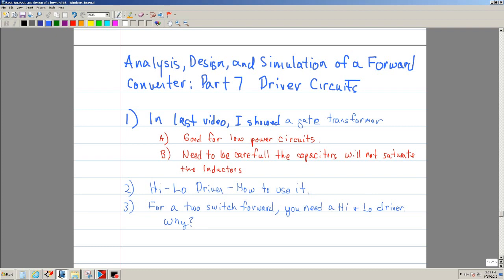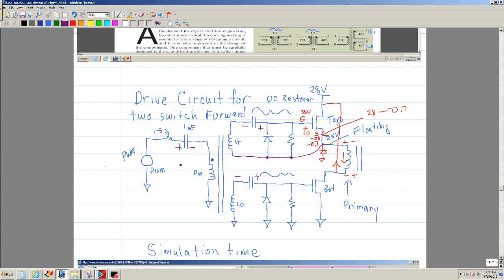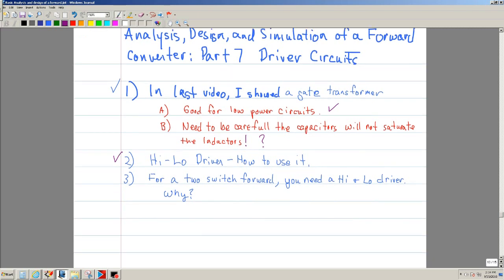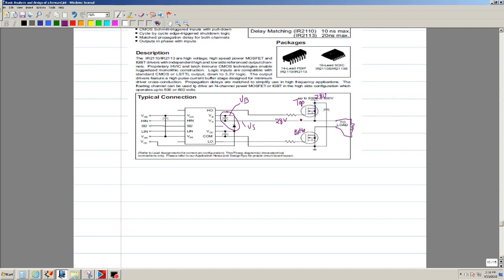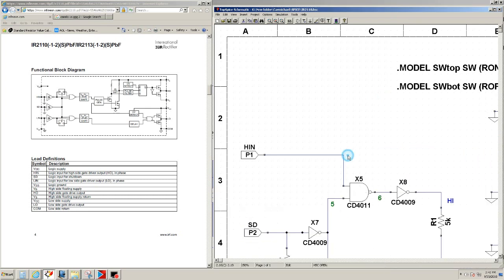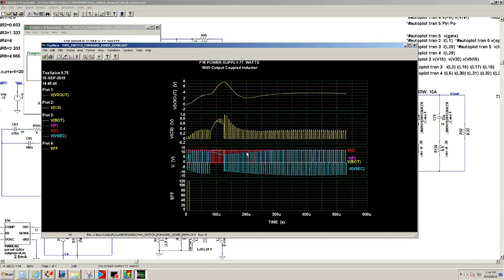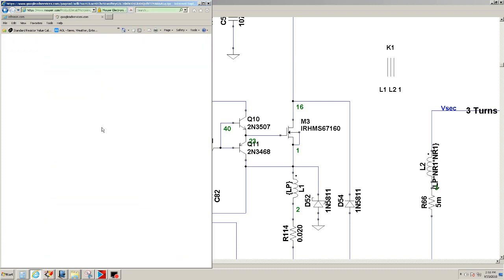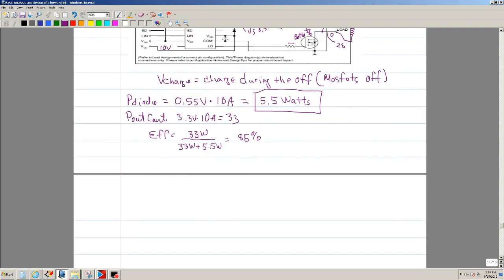Forward Converter 7: What is a Hi-Lo driver?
In this video, I discuss the disadvantage of using a gate transformer and instead use a Hi-Lo driver to power the primary MOSFETs of a two switch forward converter. I show a simulation and how to model the driver.